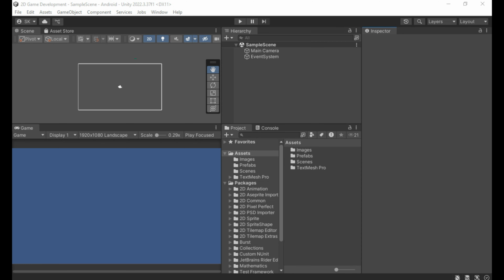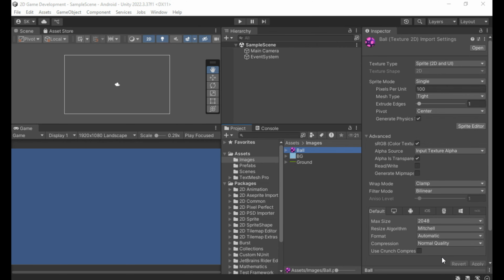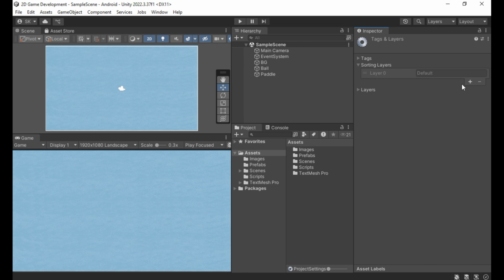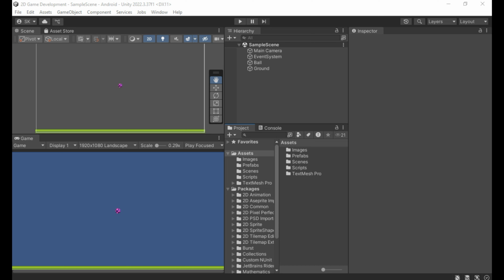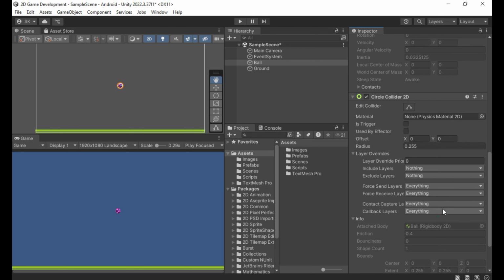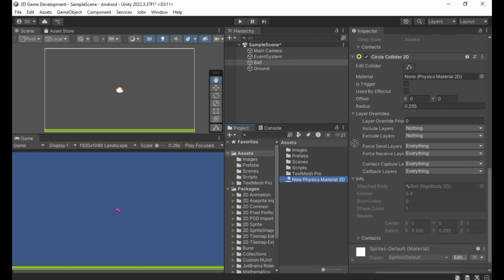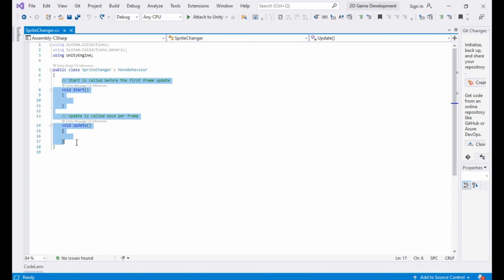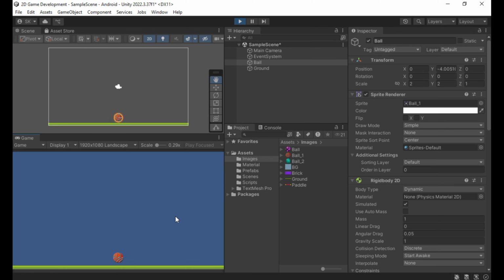2D Game Development in Unity | Chapter - 1 | Basics of 2D Game Development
🎮 *Play Revolution Games* – Explore hundreds of free games.
📚 *Rev Games Academy* – Learn & master game development.

*Our Mission*

*Tutorial Description*

"This beginner-friendly tutorial covers the fundamentals of 2D game development in Unity, guiding you through setting up Unity for 2D mode, importing and organizing sprites, using sorting layers, adding 2D physics, and writing scripts for sprite interaction.

You'll learn how to set up a new 2D project and configure Unity for optimal 2D game development. We’ll walk through the process of importing and managing sprites, ensuring proper rendering and layering using Sorting Layers and Order in Layer. Additionally, we’ll cover how to add Rigidbody2D and Colliders to implement realistic physics interactions.

To make the game interactive, we’ll introduce basic C# scripting, demonstrating how to change sprites dynamically using code. Along the way, you’ll also learn essential tips to optimize sprite performance and ensure smooth gameplay.

This step-by-step guide is perfect for beginners and aspiring game developers looking to create 2D platformers, puzzle games, or side-scrollers. Whether you're working on your first game or brushing up on Unity basics, this tutorial will help you get started with confidence."

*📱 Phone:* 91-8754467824